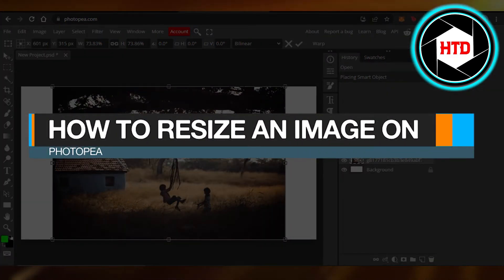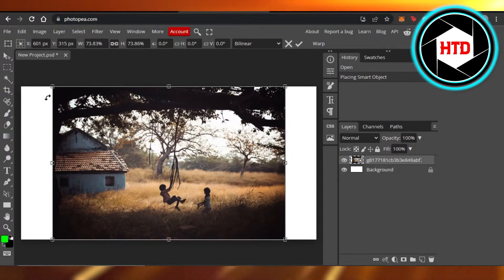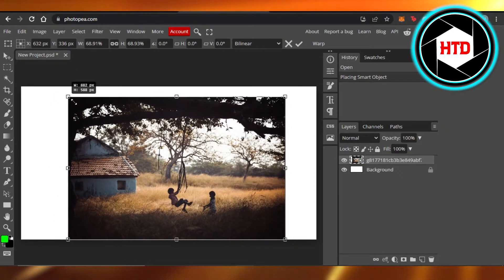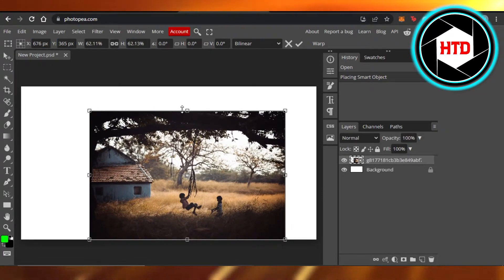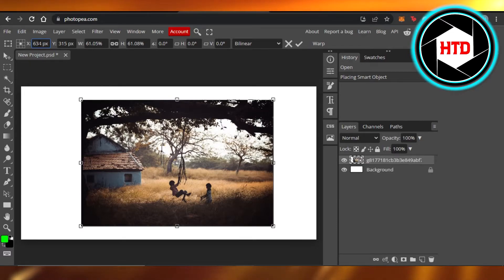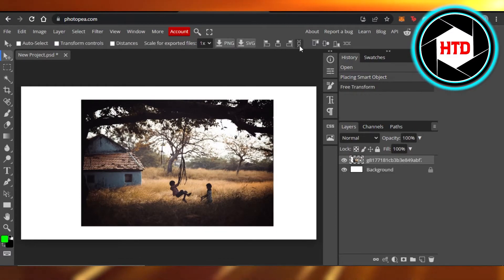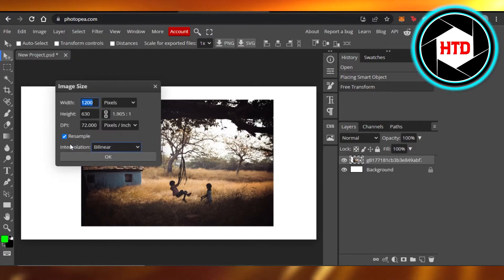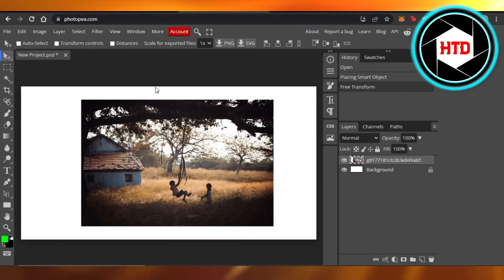How To Resize An Image On Photopea (Easy!)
Learn How To Resize An Image On Photopea. It is really easy to do and learn to do it in just a few minutes by following this super helpful tutorial to get a better understanding of everything.